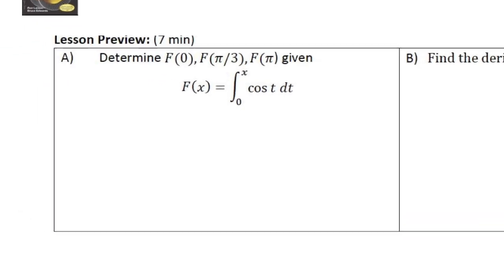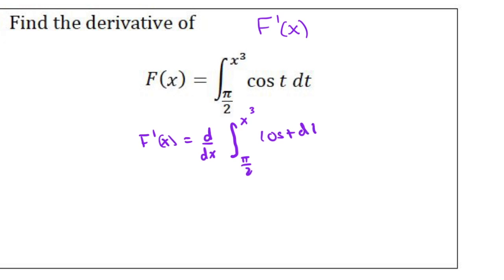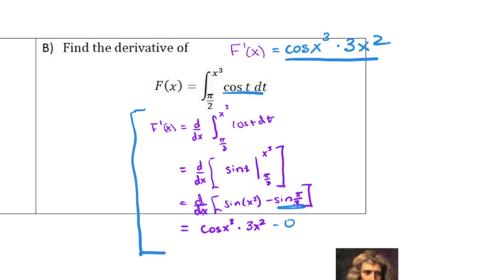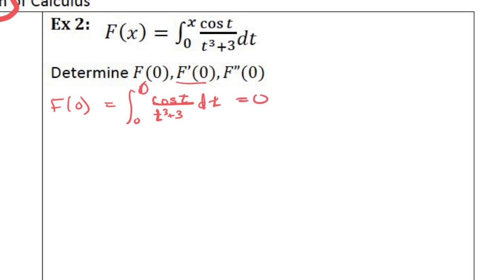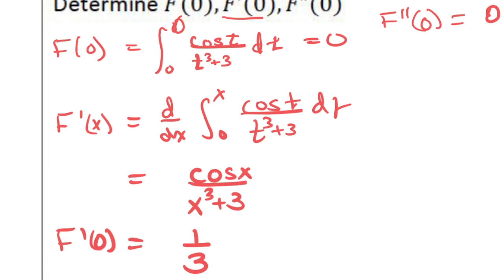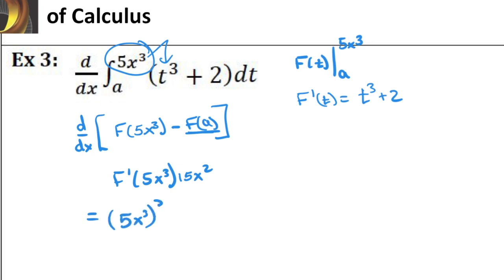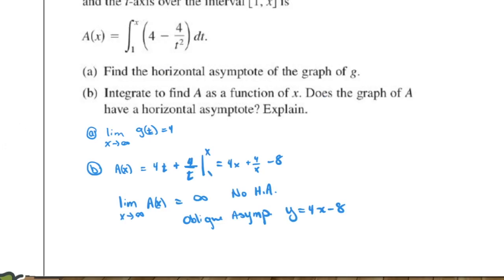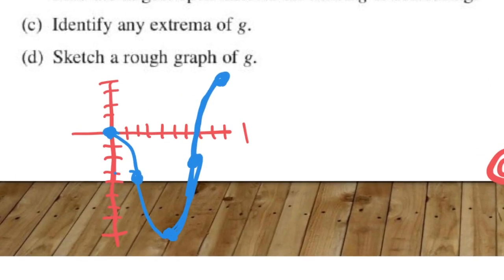U8 L6 1 Notes 2nd Fun Theorem wM